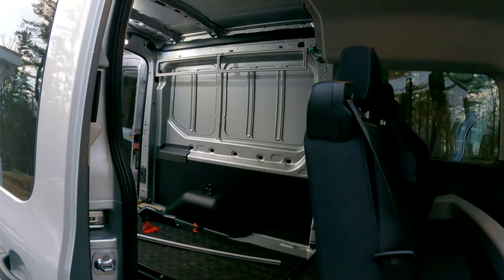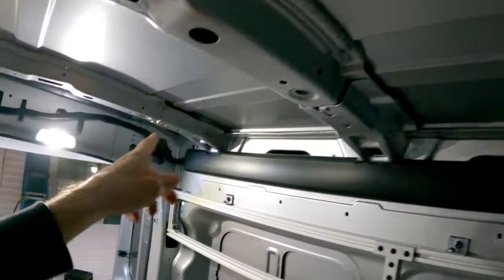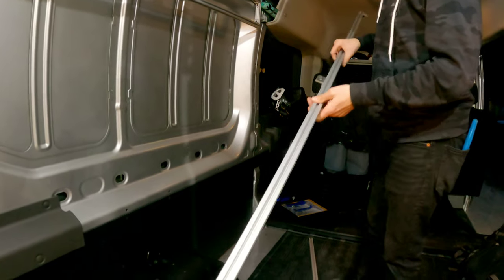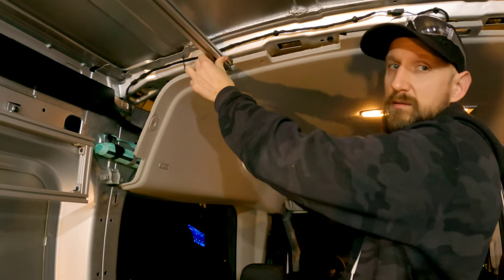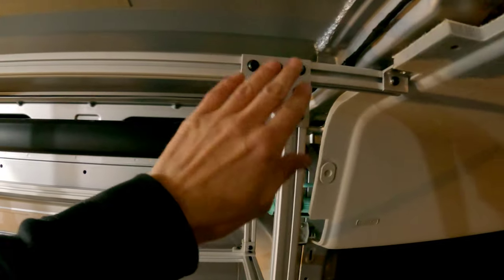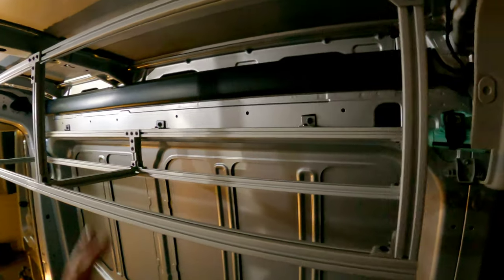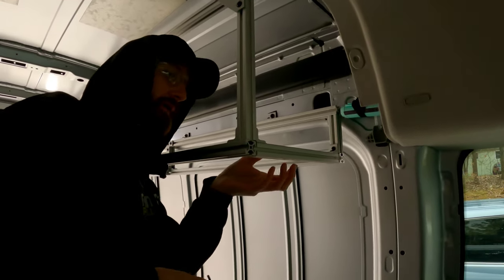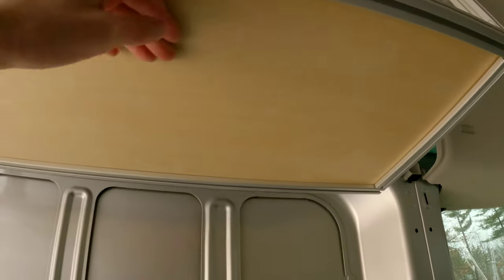MTB Van Build | 8020 Shelves / Cabinets Under $350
Welcome back to the van build series where we build out our 2020 ford transit AWD Crew van.  First project on the list was storage.  I had a plan to use 8020 for alot of my build and really excited how these van shelves/cabinets came out.  As you'll see in the video it is time consuming but I'm super happy how they came out and honestly wouldn't change a thing about my shelves.  I still have not built cabinet doors for them as after using the van extensively this summer the doors would just be getting in the way and more of a nuisance.